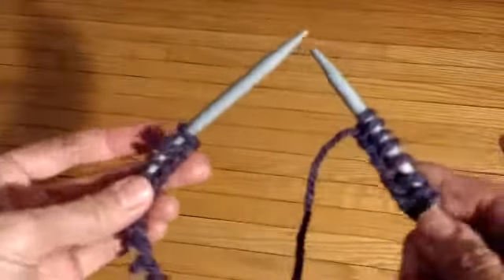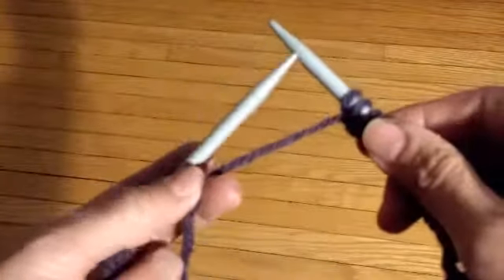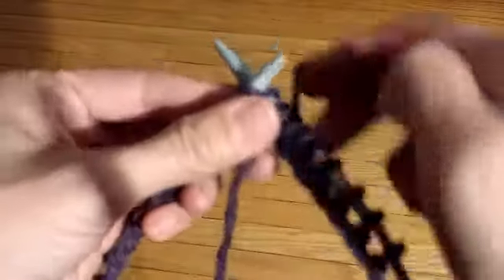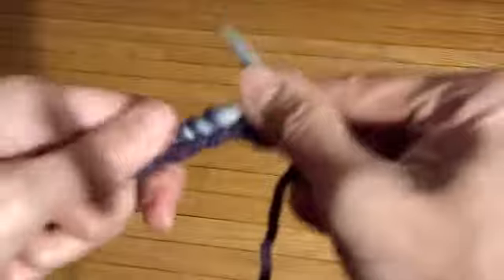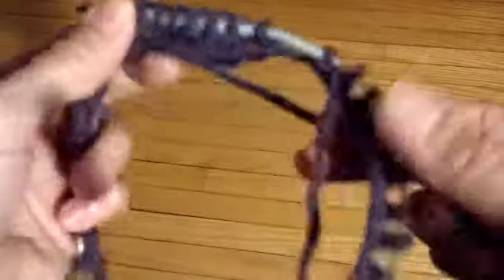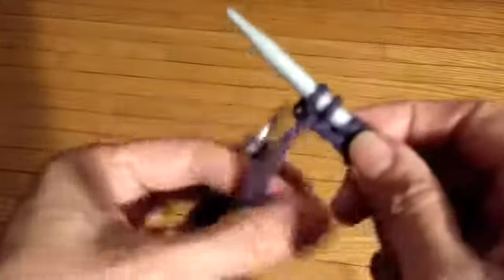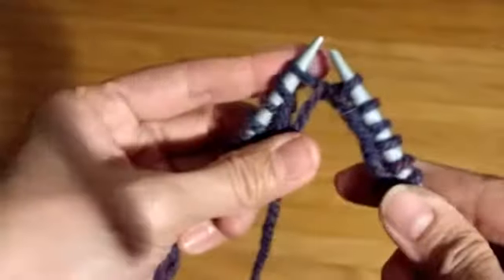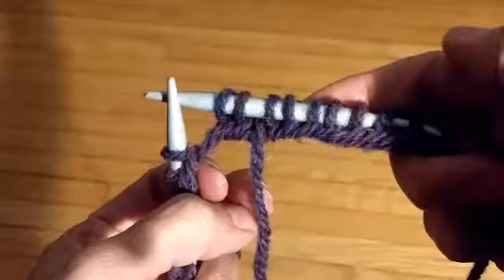How to knit in the round, two different ways.